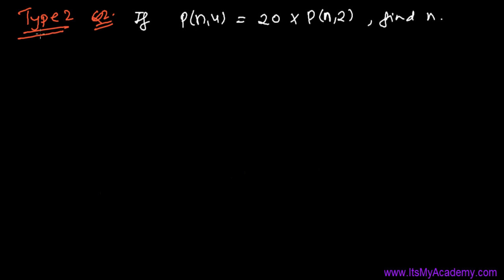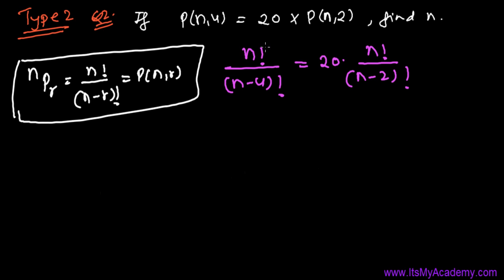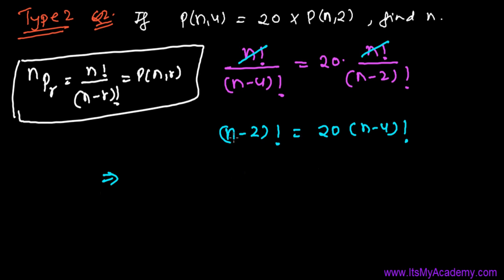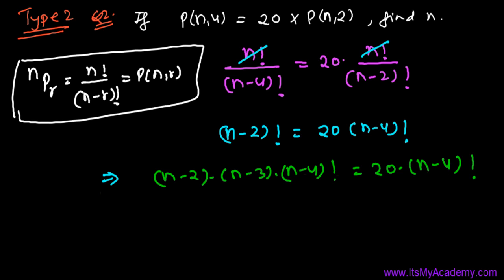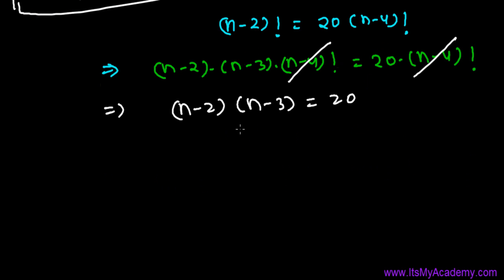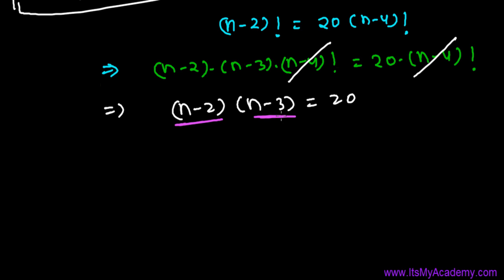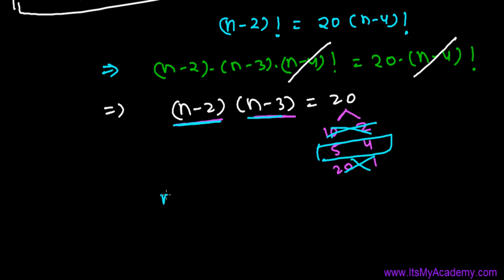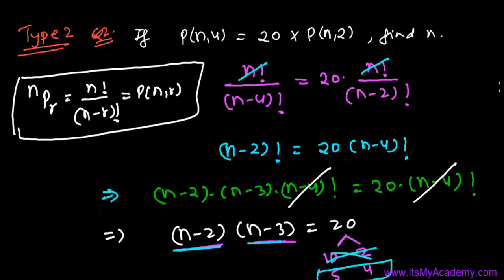Trick to Solve Permutation Questions (Type 2) - Combinations & Permutations Lecture 26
Trick to Permutations Questions(Type 2) - This Combinations and Permutation video Lecture will teach you to solve formula based question using little trick. In above question we need to first expand the left hand side and right hand side using the Permutation Formula -
P(n,r) = n ! / (n-r)!, where n= total objects to be arranged, r= objects taken at a time to arrange

And after solving for a while to the algebraic equation, you gotta solve for "N". To solve for n we are using now unique trick, comparing the algebraic product with its factor on its another side, the trick to solve permutation question is well explained in video, please take a look.

If you any further doubt or any question on above Permutations & Combination Tricks Lecture please let us know , in comment section below :)